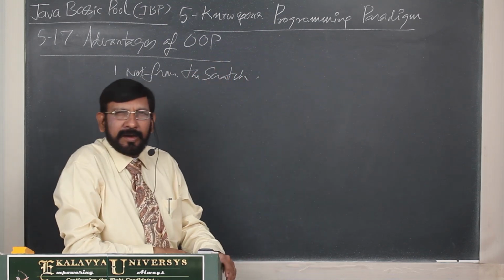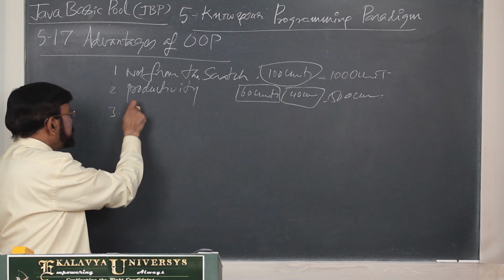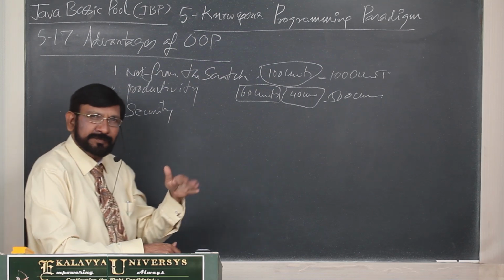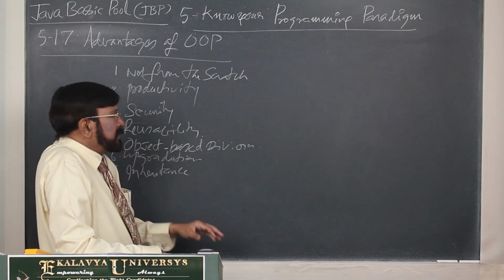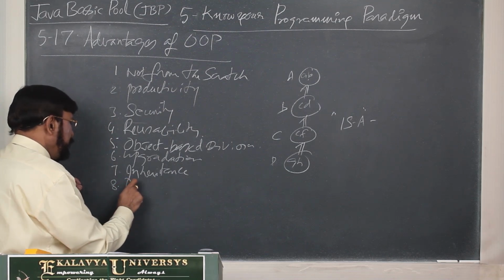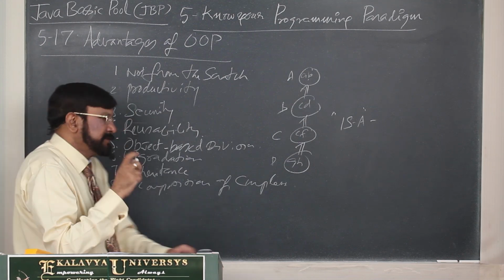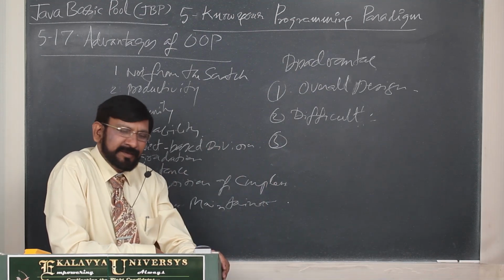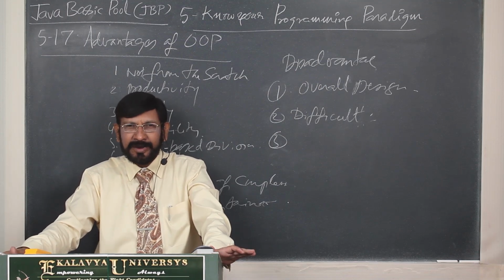5.17 Advantages and disadvantages of OOP